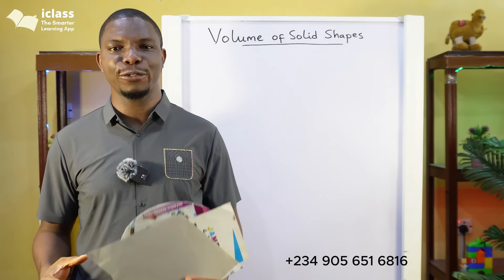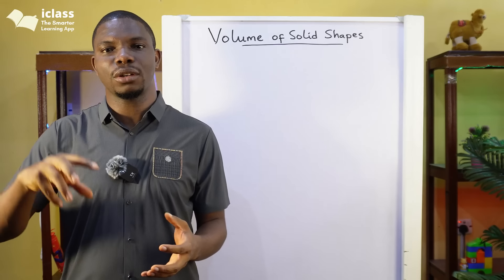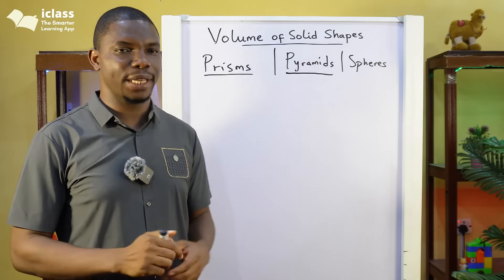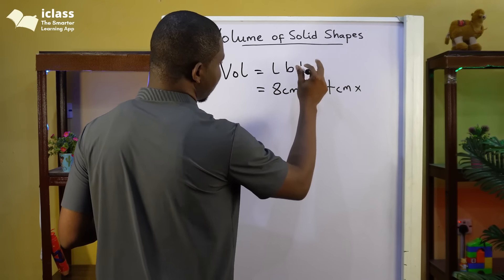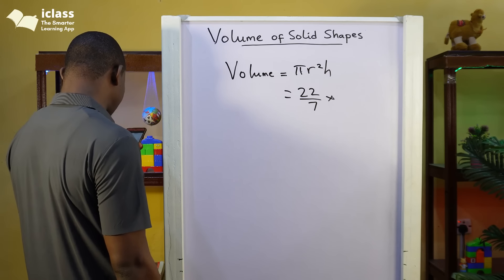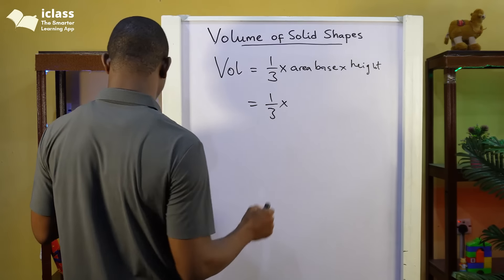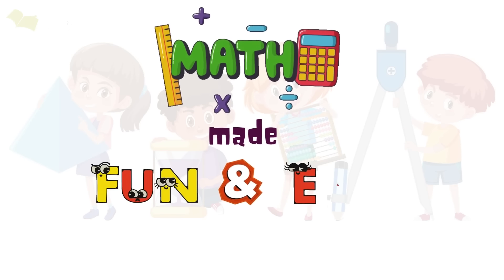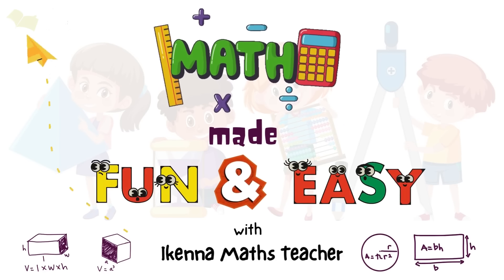Volume of Solid Shapes